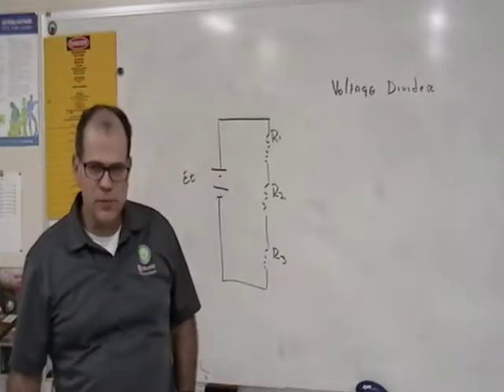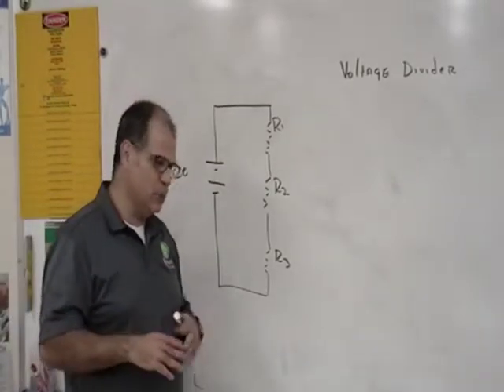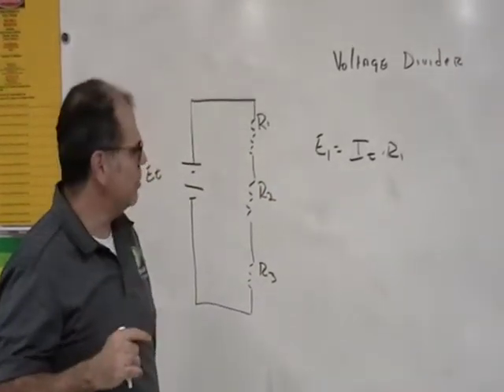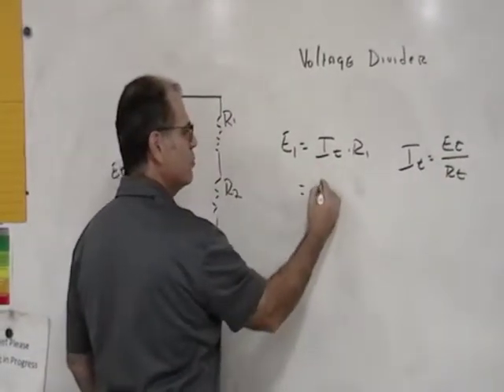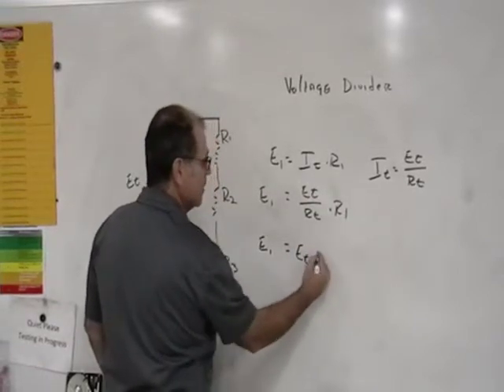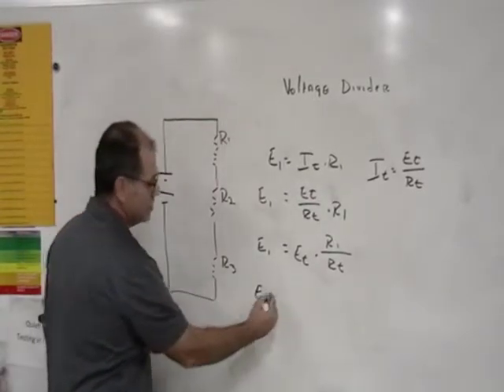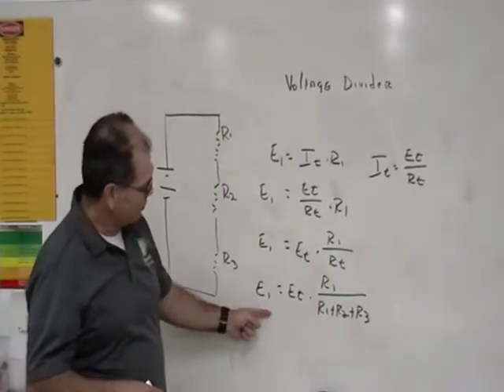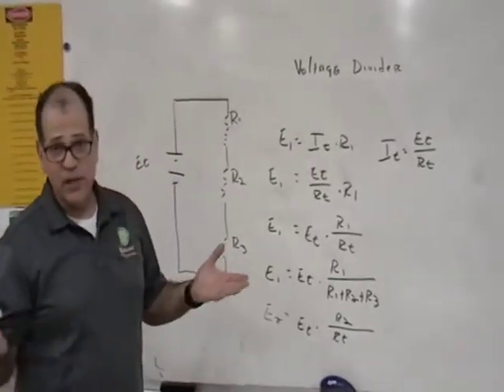Voltage Dividers using the Law of Proportionality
Using Ohms law to come up with the Law of Proportionality for voltages in a series circuit.